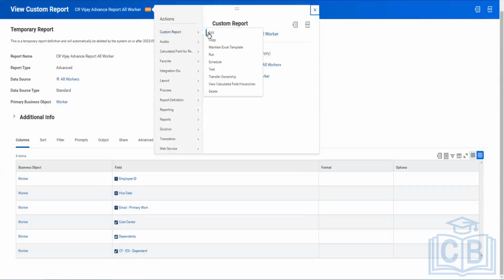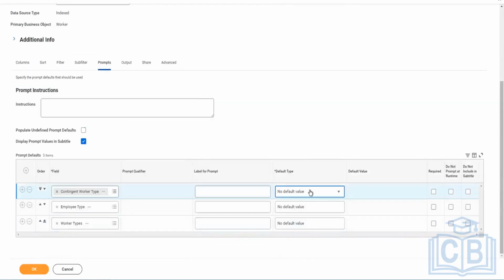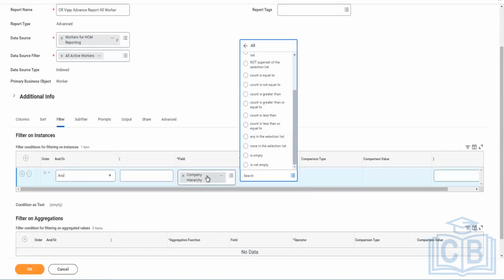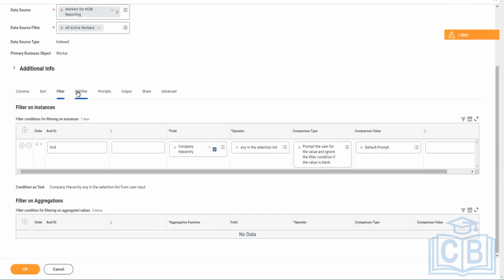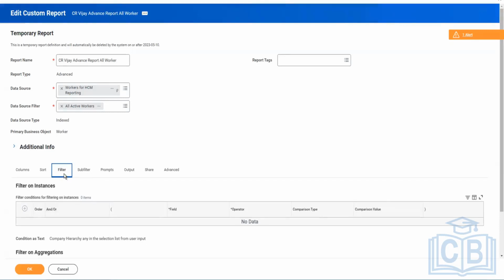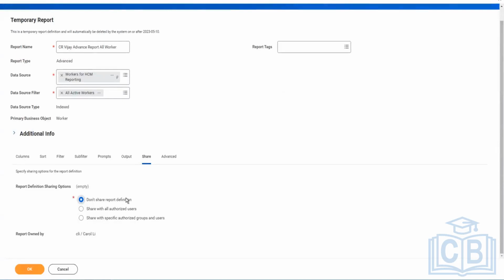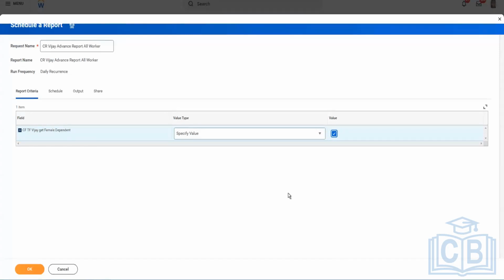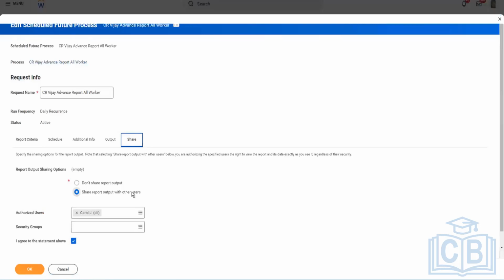Prompts | Workday Integration Course | Workday Integration Online Training | Cyberbrainer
In this video, you will learn about Prompts